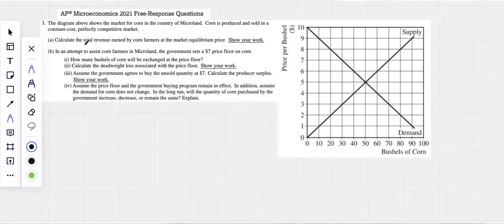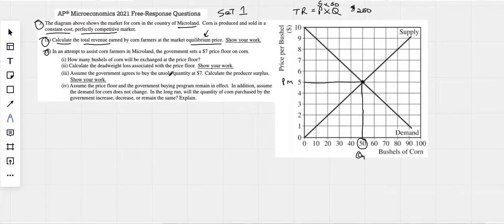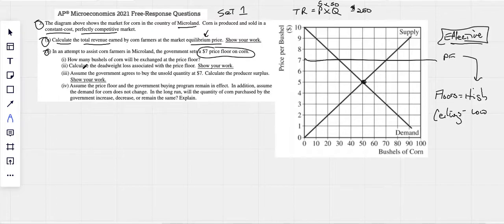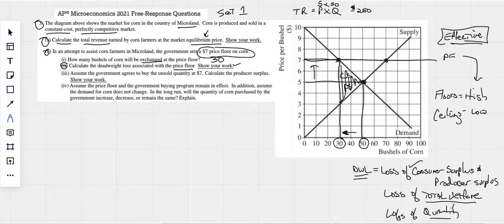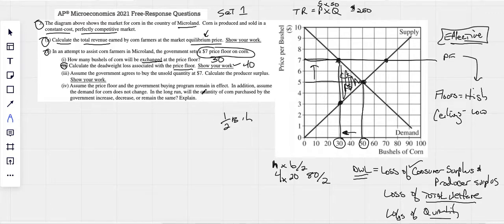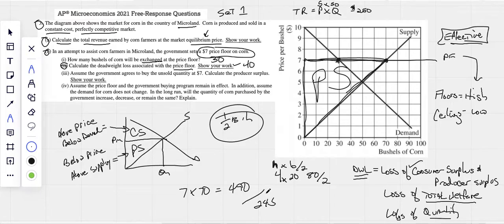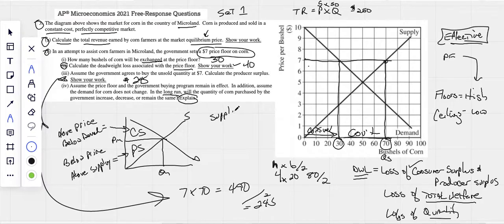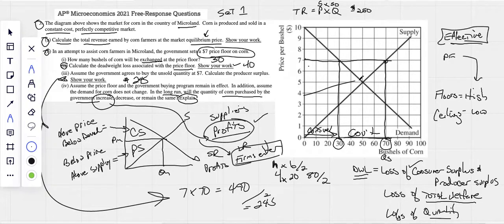2021 (Set 1) AP Micro FRQ#3 (Price Floor)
A. Total Revenue
B. Price Floor
(i) Amount Exchanged
(ii) Calculate DWL
(iii) Producer Surplus with Gov't purchase
(iv) LR effects